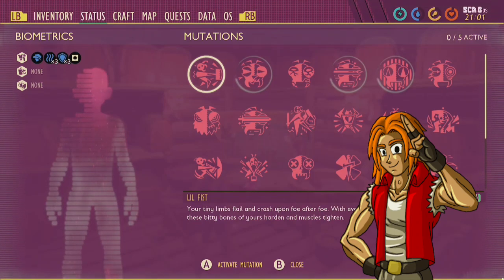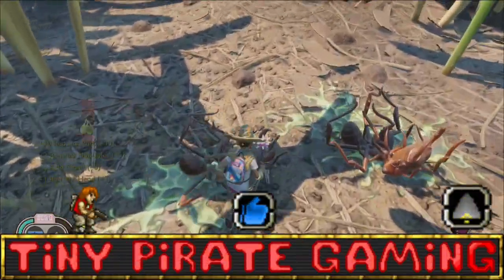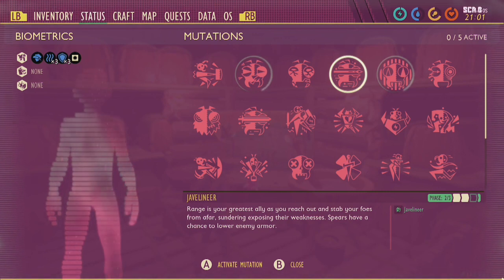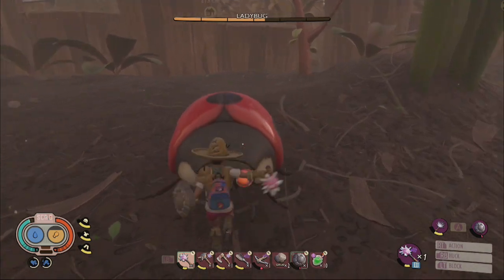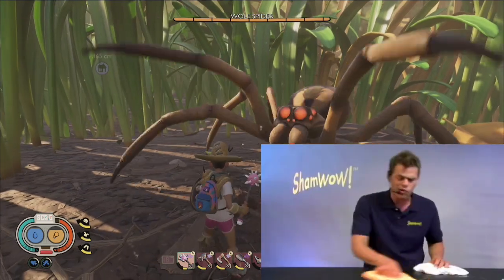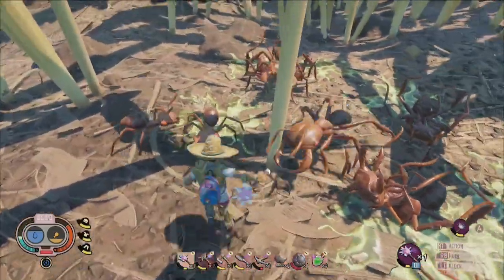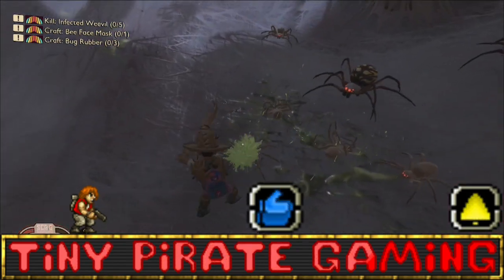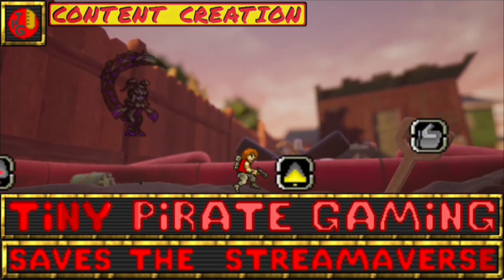BEST Mutation in GROUNDED ~ TOP 5 Most Useful Mutations ~ Grounded Tutorial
A comprehensive list of the top 5 mutations in Grounded.
Many of these mutations were chosen due to their versatility and usefulness during many tasks and in different regions of the game.
Other mutations may hold special significance in certain circumstances but the mutations that make up this list are anything but circumstantial and will assist in your survivability anywhere in the back yard.